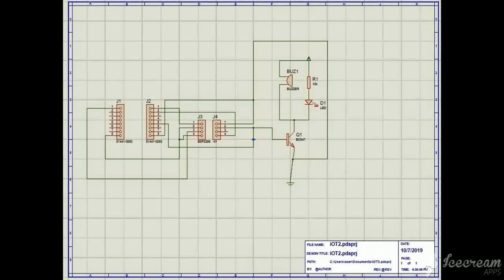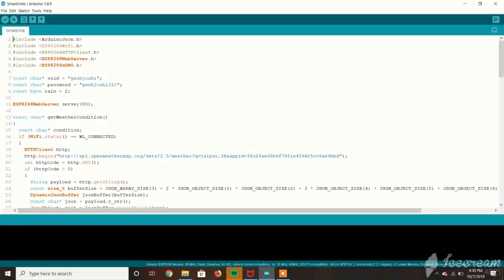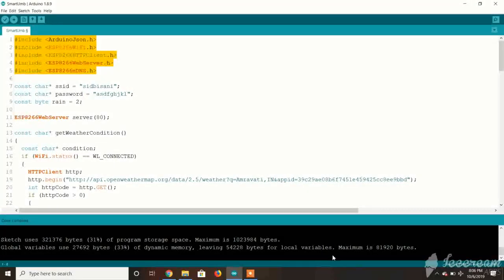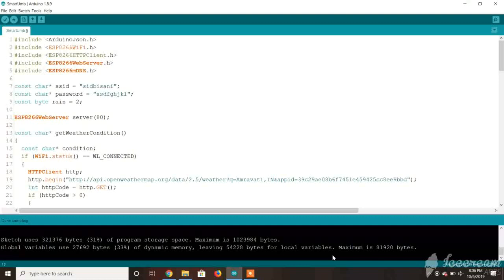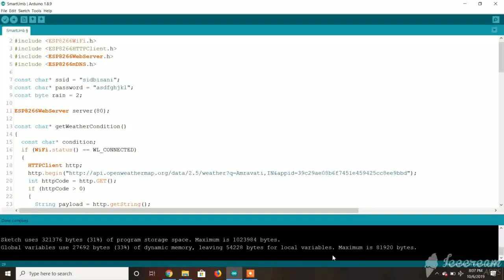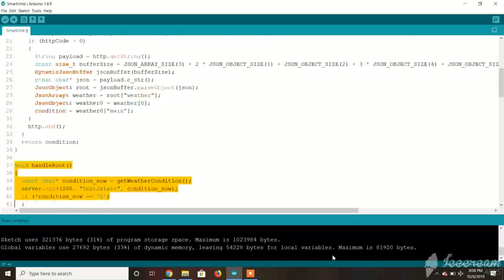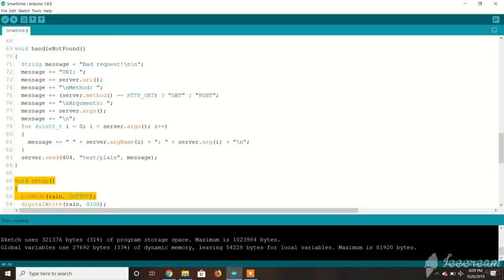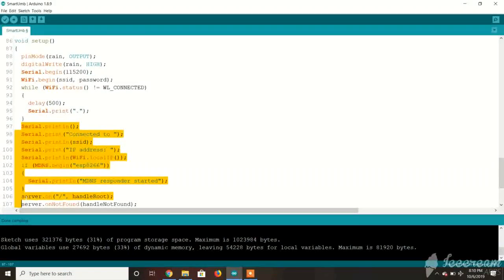C 11 21 54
Video assignments for the course Designing the Internet of Things (ENT405-4)